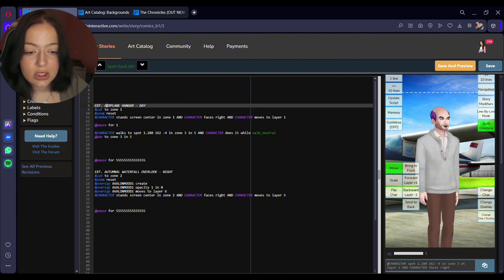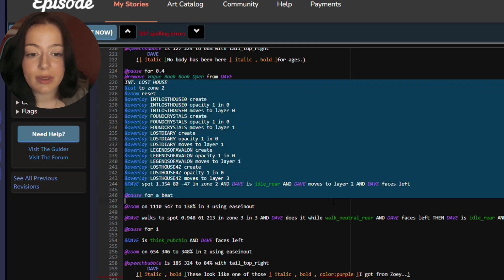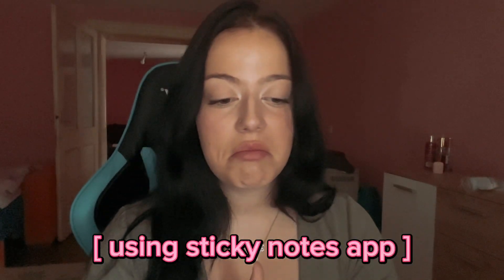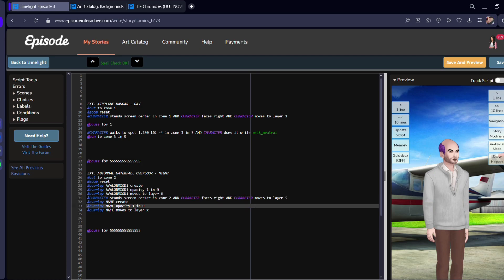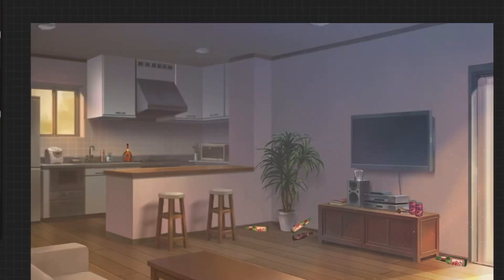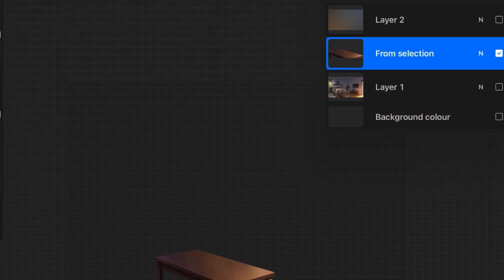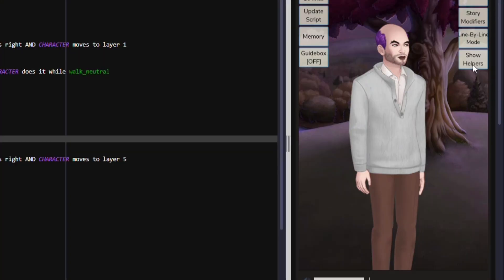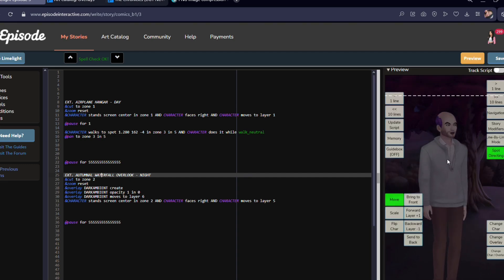coding tips for Episode Interactive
🎬 10 Tips for Coding a Better Story on Episode Interactive
In this video, I share 10 practical tips to help you improve your coding, fix common errors, and make your story flow smoother! Whether you’re a beginner or just looking to sharpen your skills, these tips will save you time and stress while making your story more professional and fun to play.

👇 Let me know your favorite tip or if you have questions in the comments!